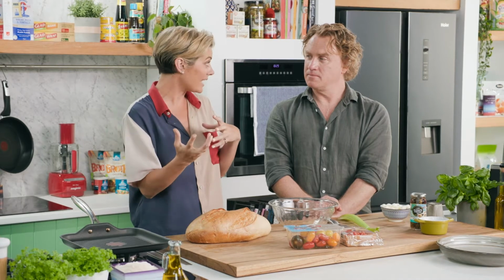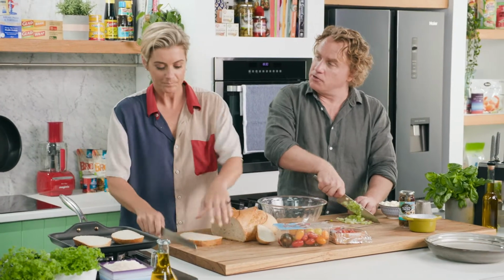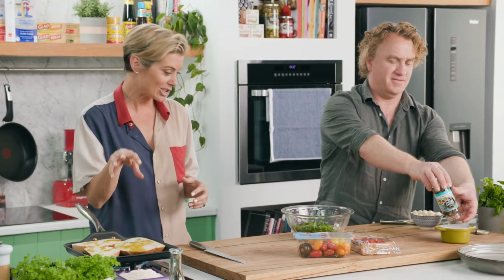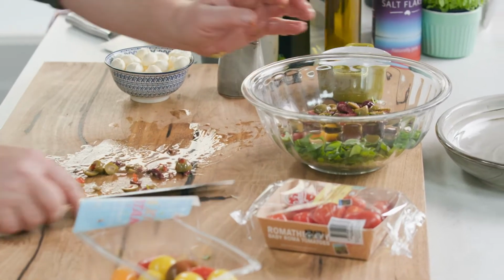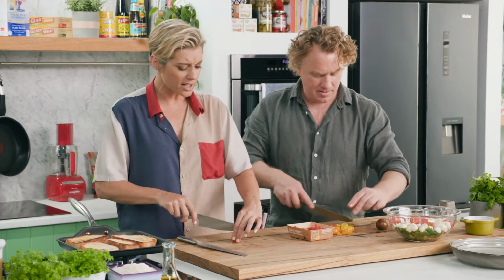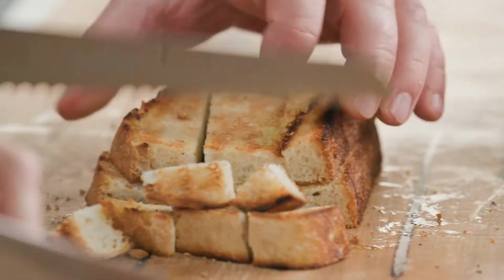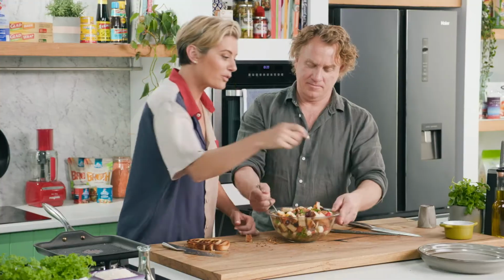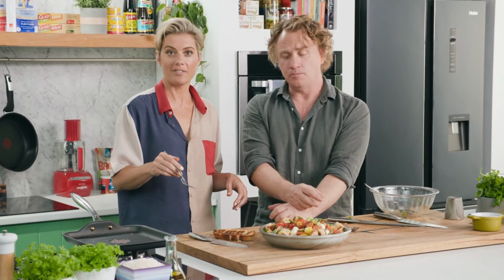Good Chef Bad Chef - Romatherapy® & Mix-a-mato® Caponata di Amalfi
Chef Adrian & Nutritionist Rosie made a rich and vibrant Italian classic 'Caponata Di Amalfi' using our colourful Mix-A-Mato® tomatoes